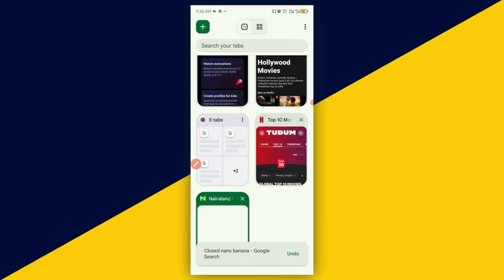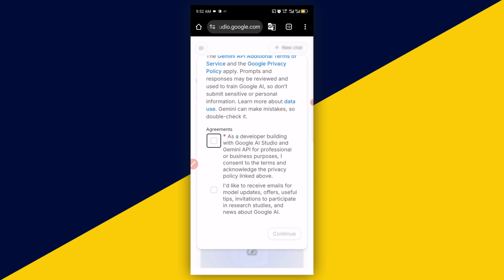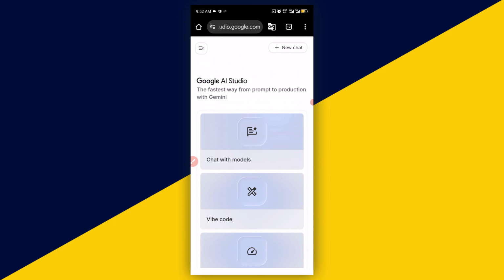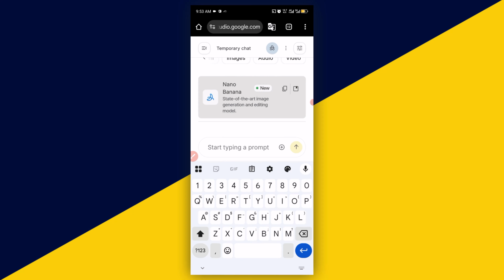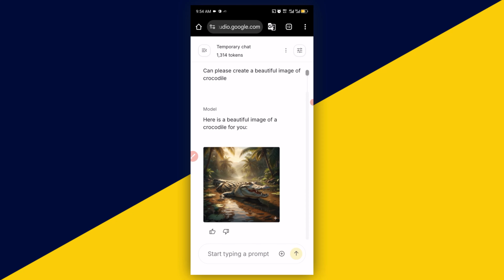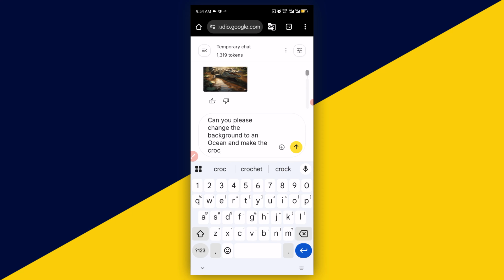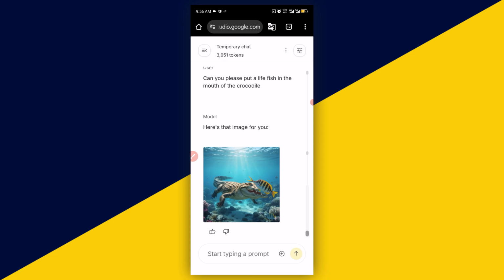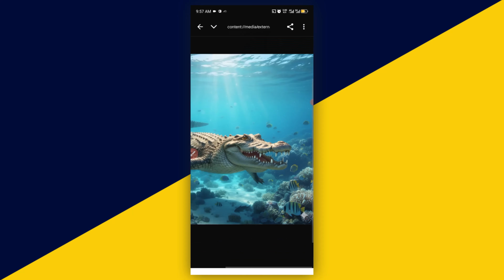How to Use Google Nano Banana on Your Phone — Web Guide!